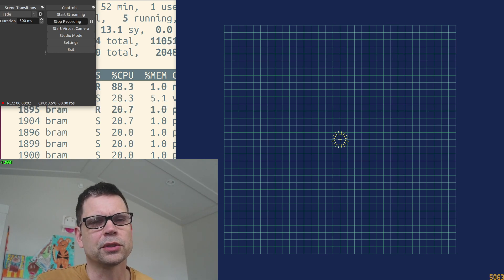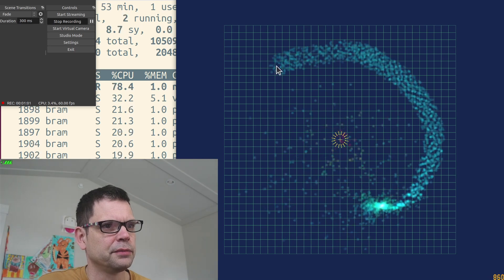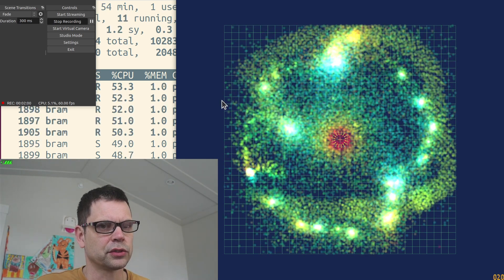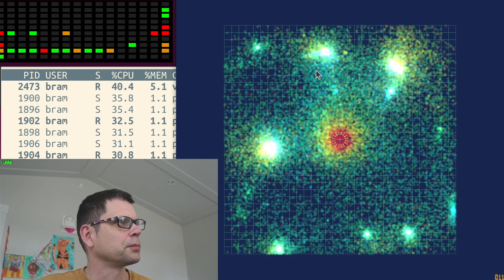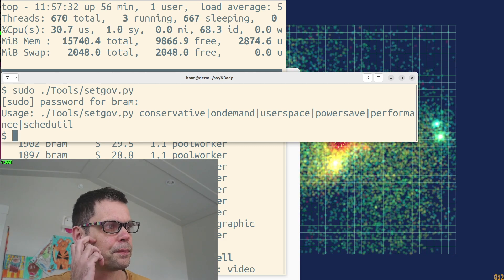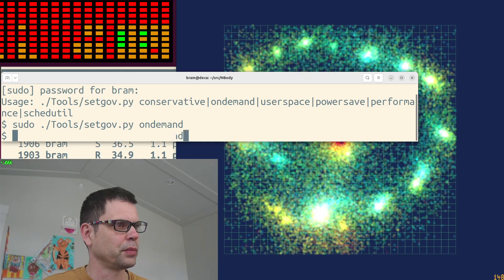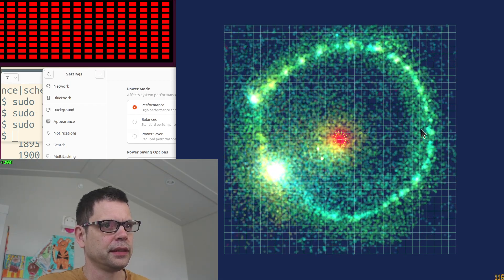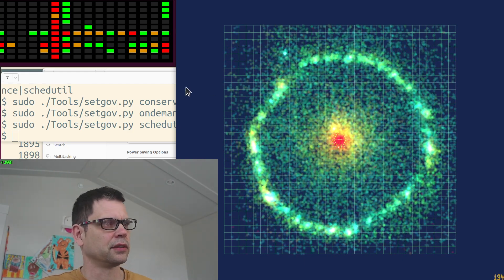Performance tuning of a Linux System: it's all about the governor.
I use my N-Body simulator "Sprinkle, Sprinkle, Little Star" to tune the performance of my Linux machine.